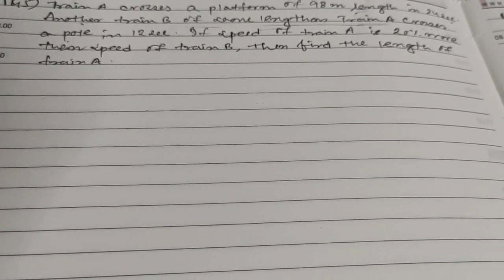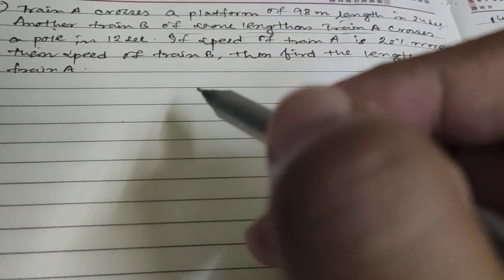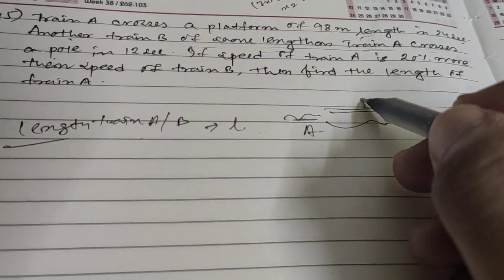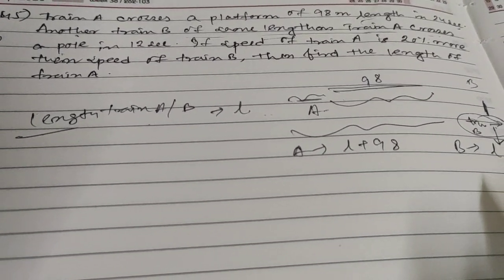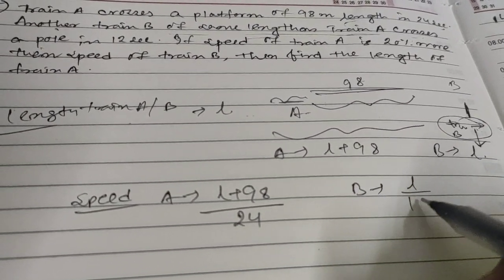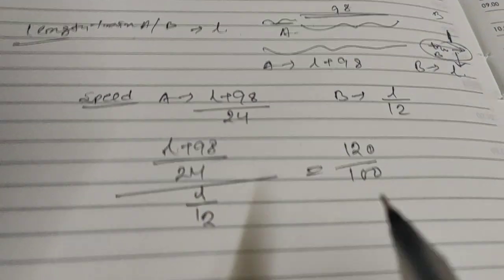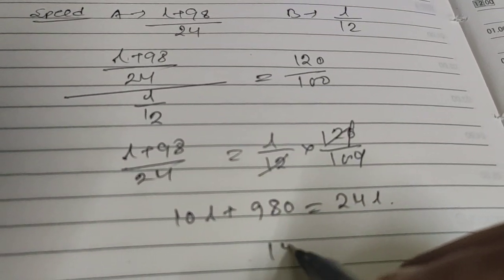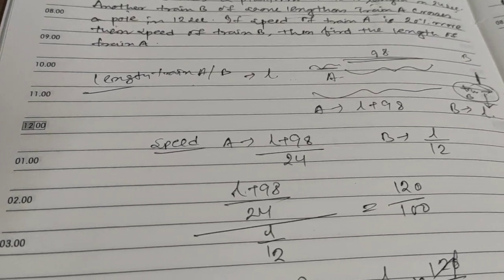145. Train A crosses a platform of 98m length in 24 sec. Train B of same length as train A crosses..